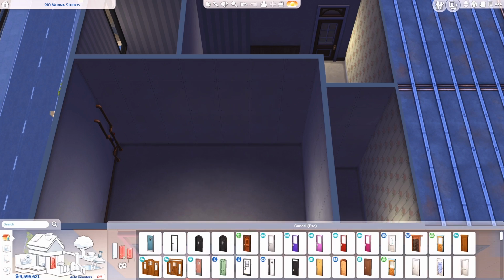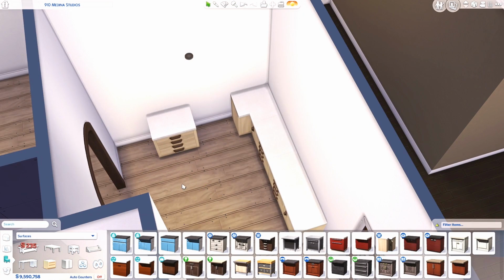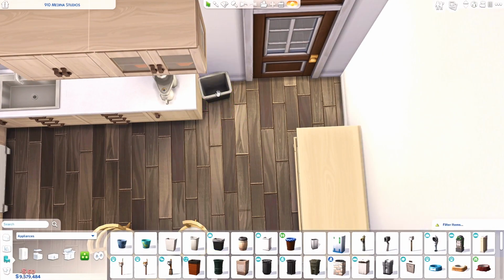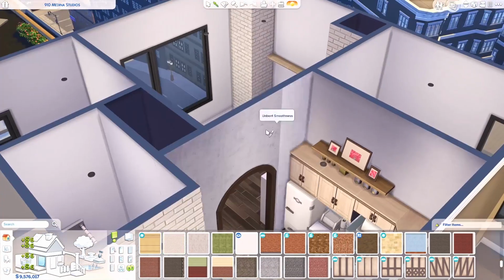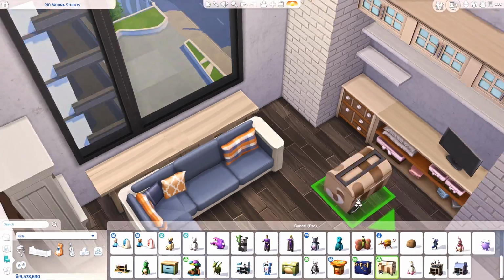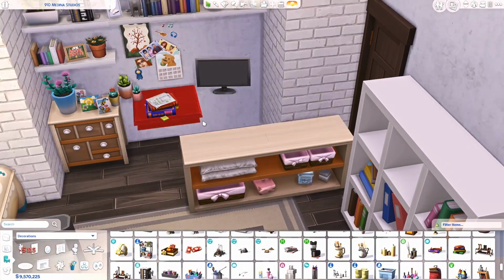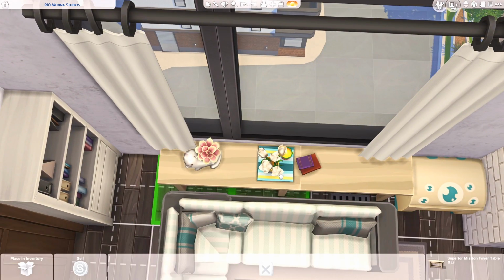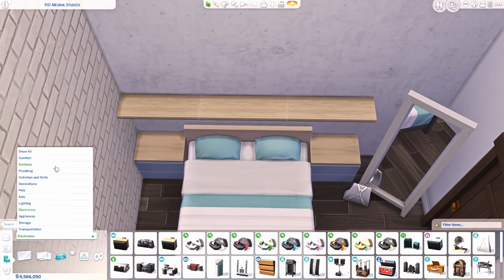TINY FAMILY APARTMENT 💕 | The Sims 4 | Apartment Renovation Speed Build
Welcome to another apartment renovation video! Today we're decorating a tiny apartment for a small family in San Myshuno!

bb.moveobjects on
bb.ignoregameplayunlocksentitlement
bb.showhiddenobjects
bb.showliveeditobjects

♡ 910 Medina Studios
♡ §44,476 (will be less when placed due to the outside walls)
♡ Built in 910 Medina Studios, Arts Quarters, San Myshuno